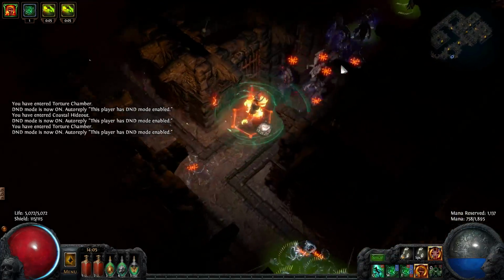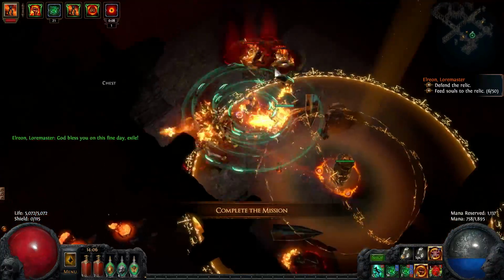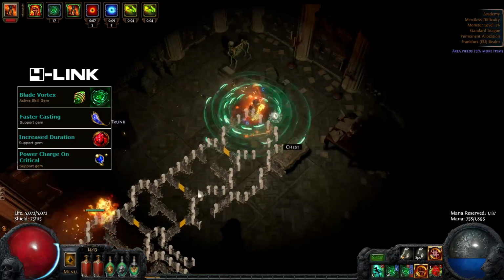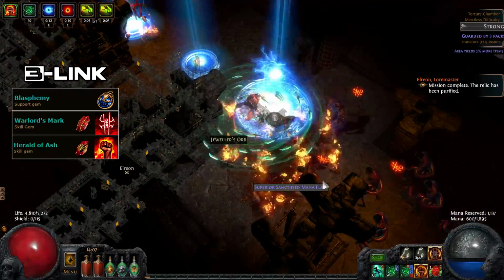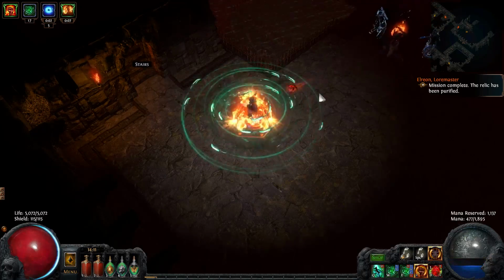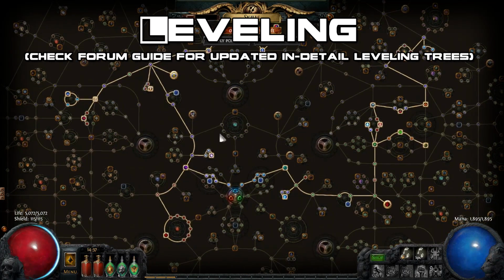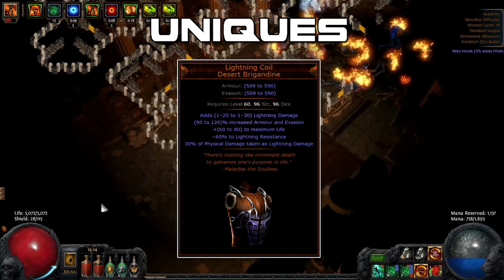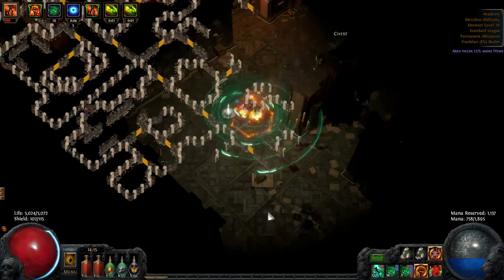Path of Exile: Blade Vortex, Tanky & High DPS Build Guide [HC/SC & Atziri Viable]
UPDATED FOR 2.3 PROPHECY! (Check forum link)
This is a Path of Exile crit blade vortex scion build guide. The build is very tanky, it deals a ton of damage and it can clear the highest level of maps and it is Atziri viable.

Come visit me on Twitch - I stream almost every day be happy answer any questions you might have!

Consider doing me the favor of sharing the video on twitter, facebook or reddit. If you do, thank you very much!